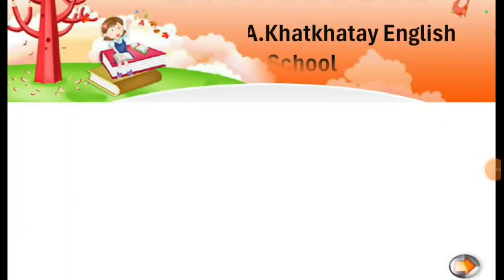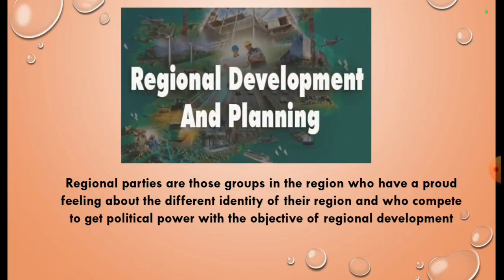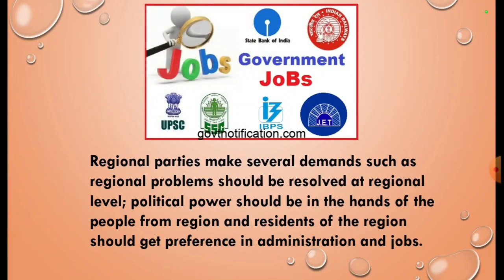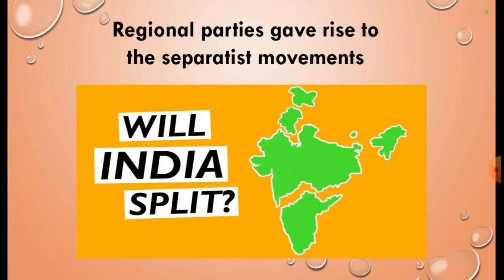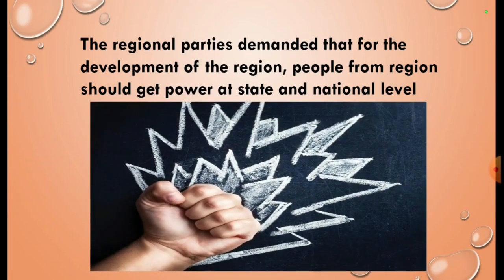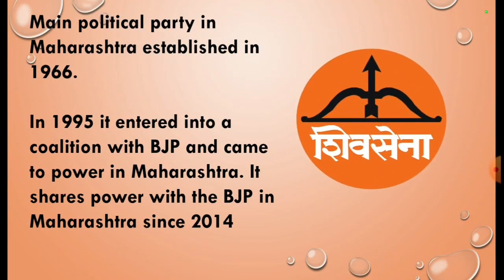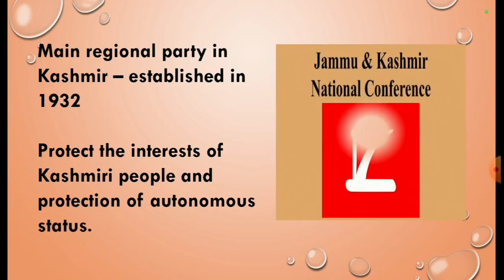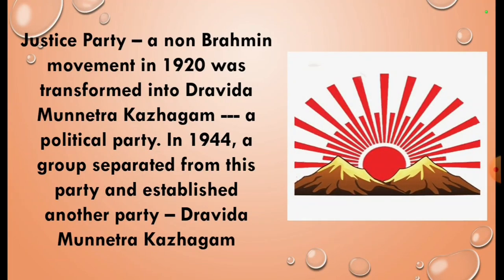'Political Parties' part 2 /Std X/ Political 2129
Mrs. Rajkumari Chouhan is explaining about Political Parties to the students of Std X during her Political Science class